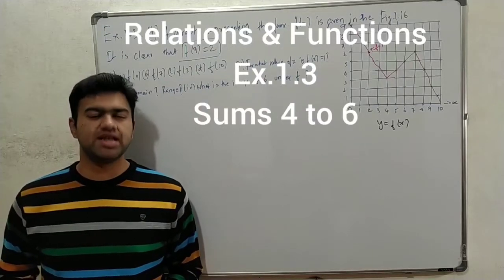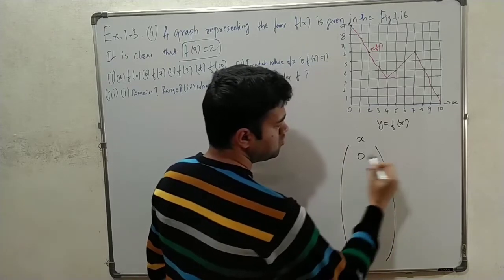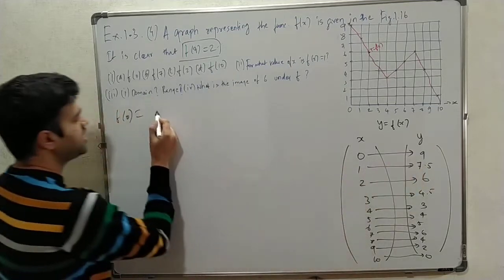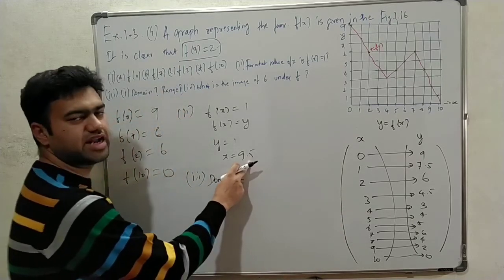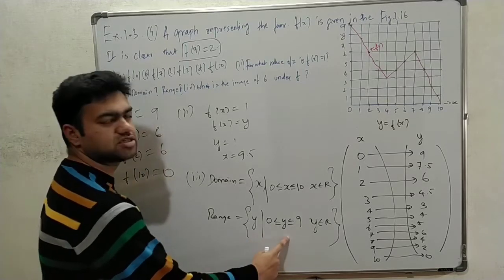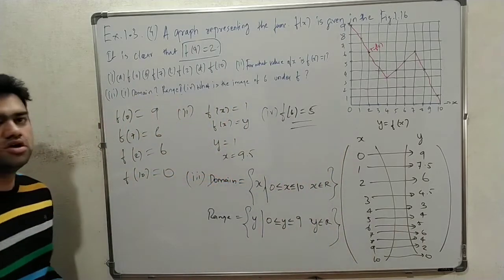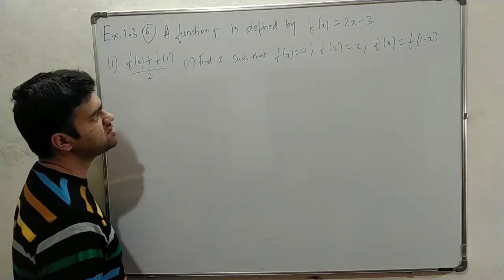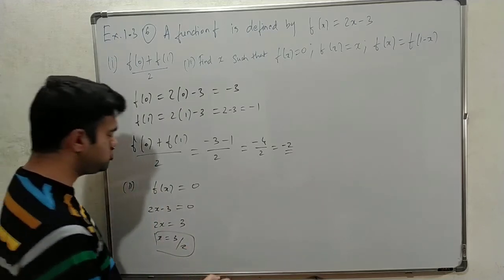Relations & Functions | ex 1.3 | sum 4 | sum 5 | sum 6 | class 10 | TN syllabus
TN syllabus class 10 chapter 1 exercise 1.3 sums explained in Tamil